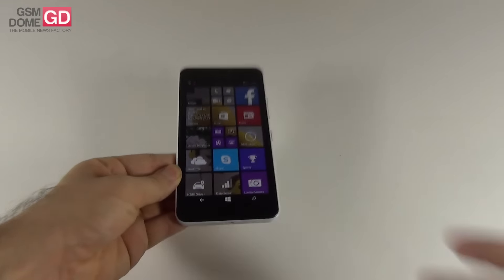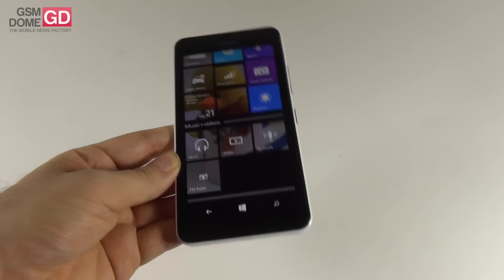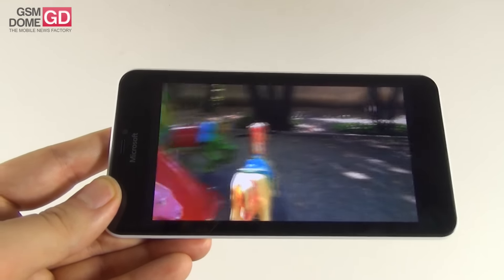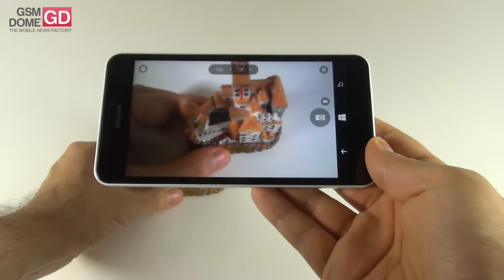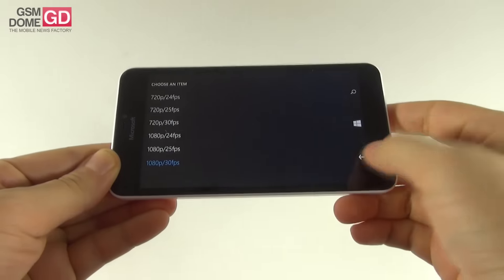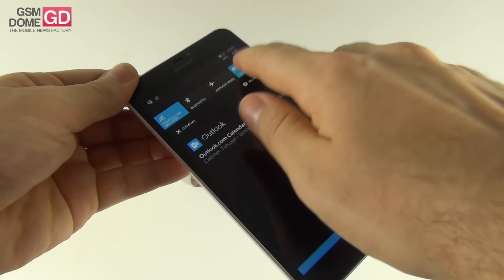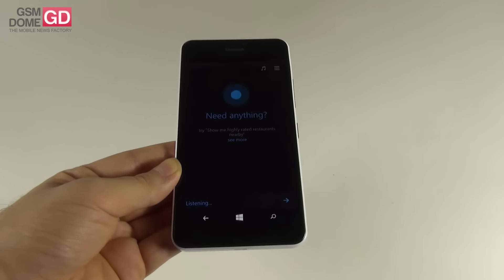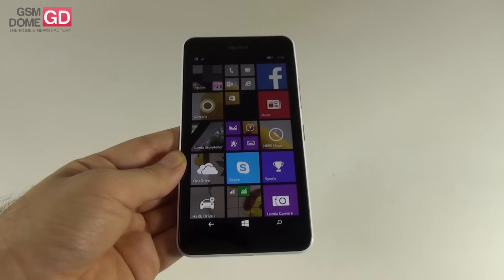Microsoft Lumia 640 XL LTE Review (English/ Full HD) - GSMDome.com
GSMDome.com reviews the Microsoft Lumia 640 XL LTE smartphone, priced at $240. This is a 5.7 inch phablet, with a quad core Snapdragon 400 processor inside, as well as a 13 megapixel back camera, a 5 megapixel front shooter and 4G LTE connectivity. There's 1 GB of RAM and 8 GB of storage here and the phablet comes with a polycarbonate wraparound shell.